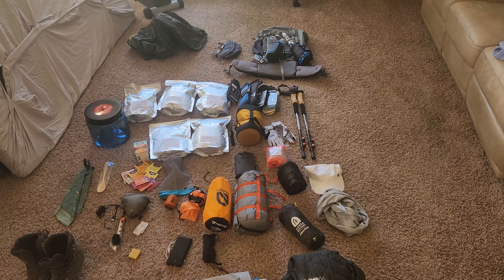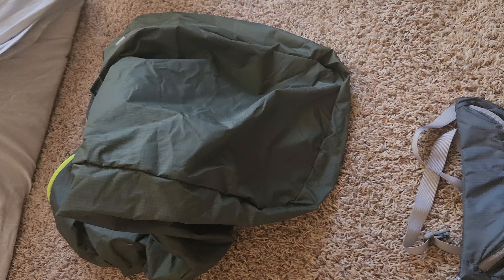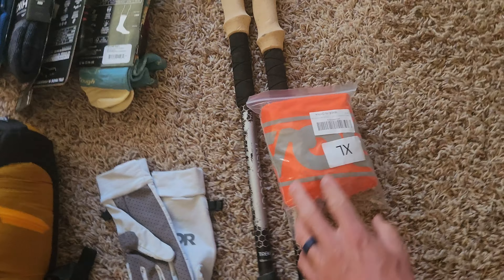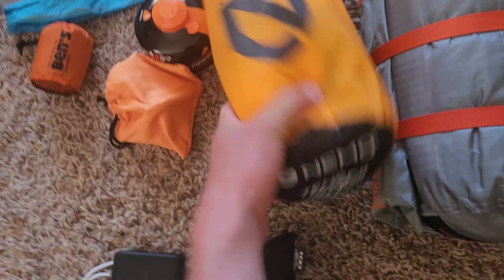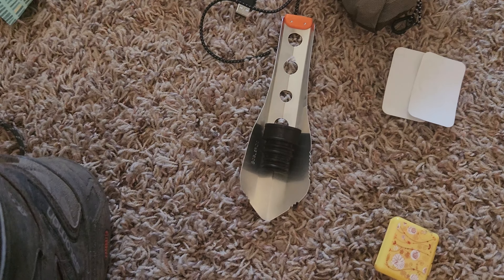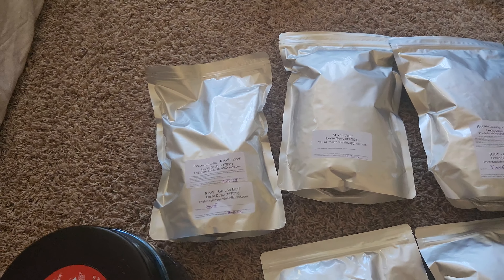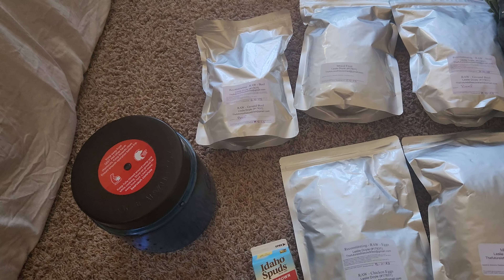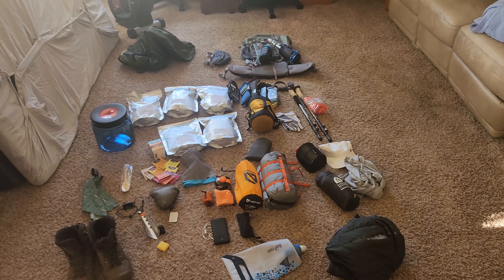2023 Backpacking Gear Set-up.